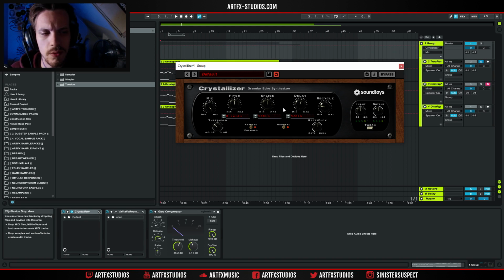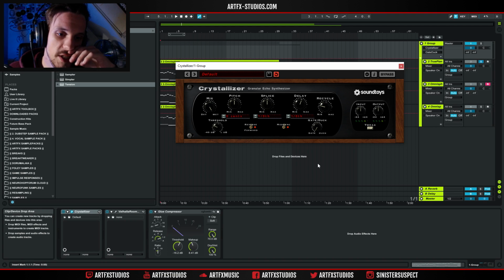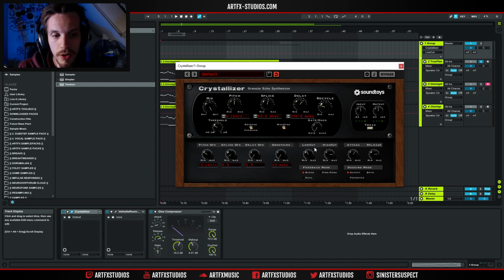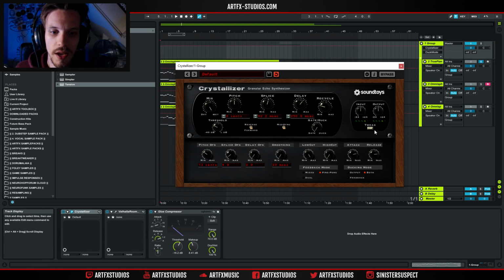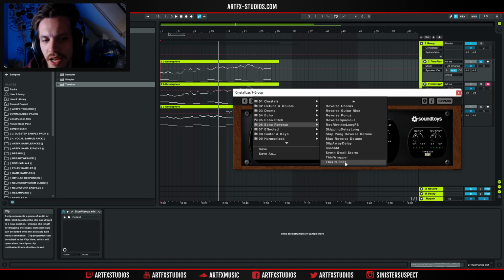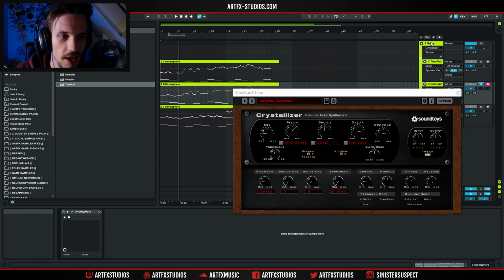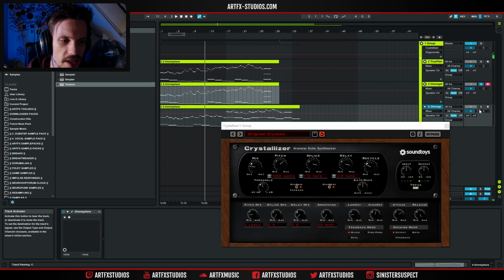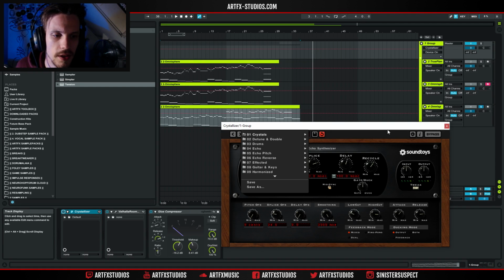Soundtoys Crystallizer, a granular echo effect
This is the second tutorial video in my Soundtoys 5 video series. In this one I'll show you everything you need to know about Soundtoys Crystallizer, a granular echo effect.